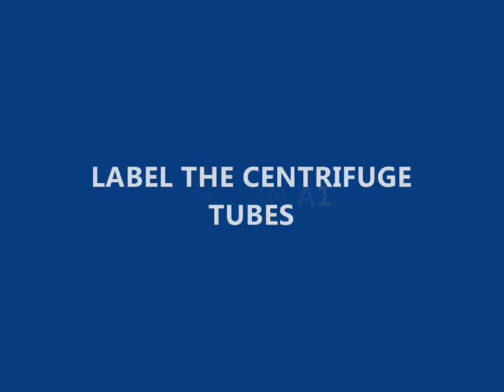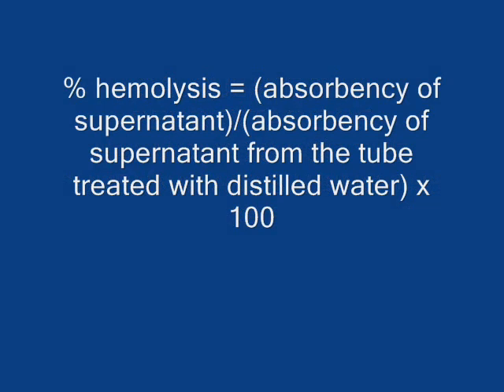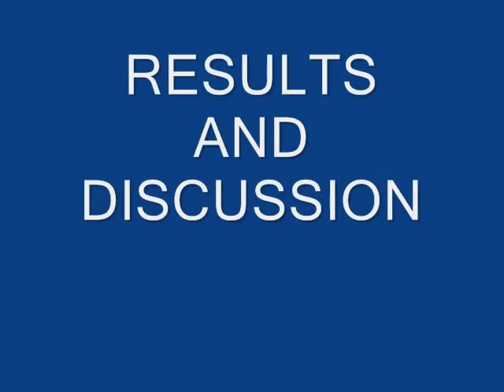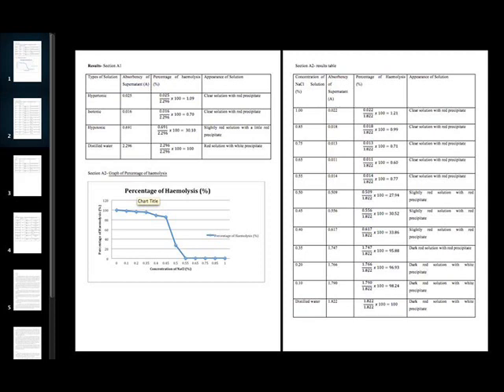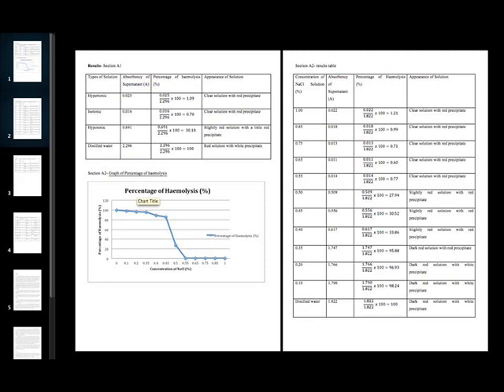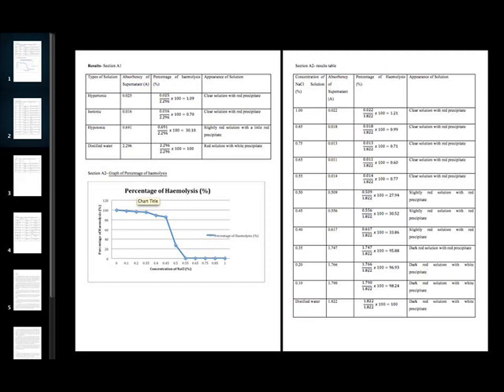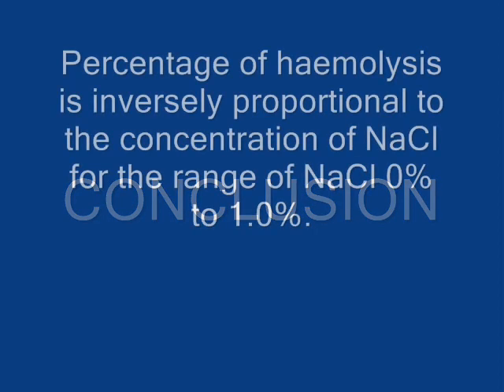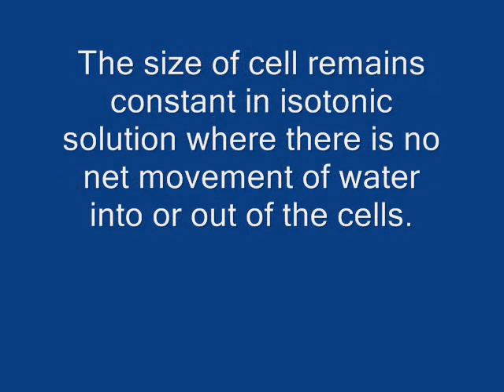FAR 131: PHYSIOLOGY : GROUP 3: CELL OSMOSIS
EXPT 4: CELL OSMOSIS